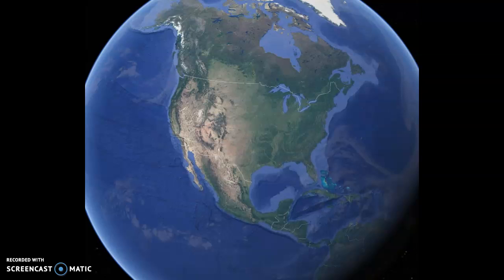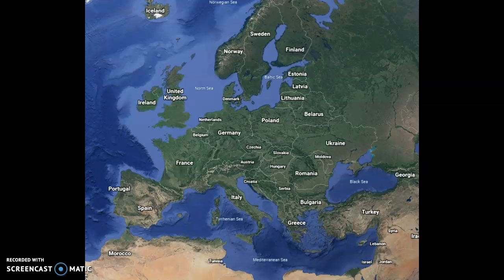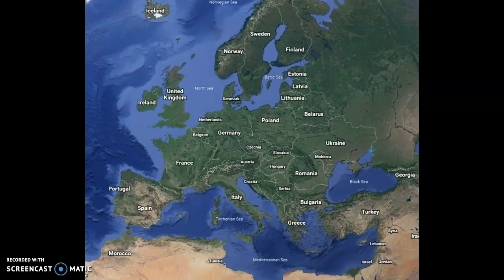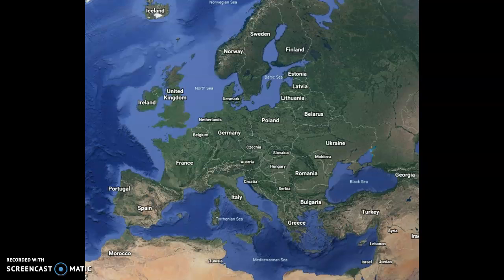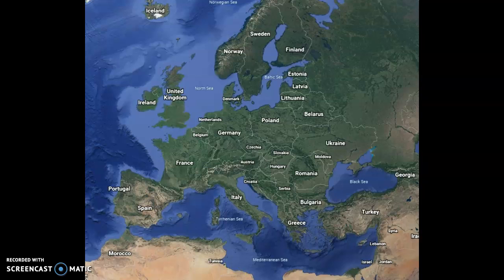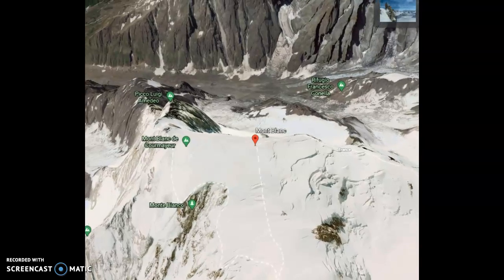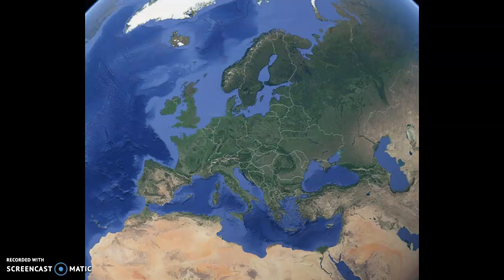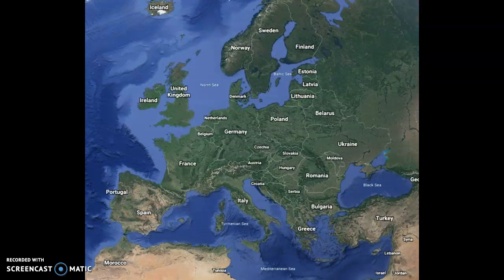Europe Geography- 6th History Virtual